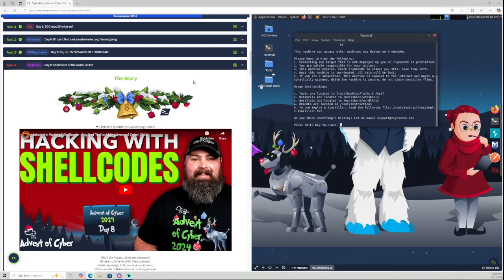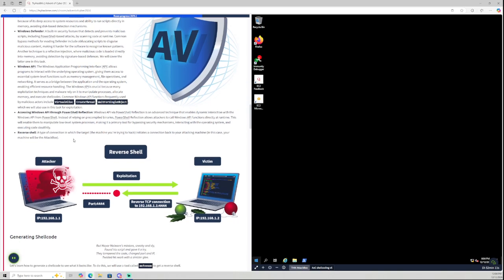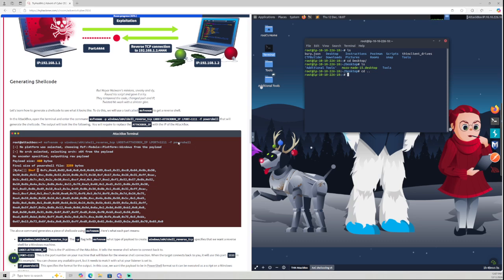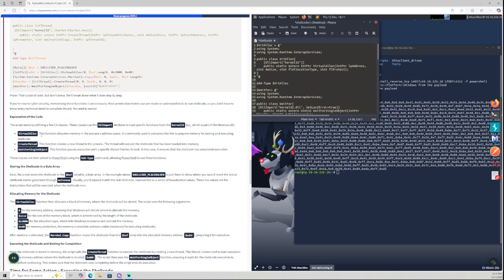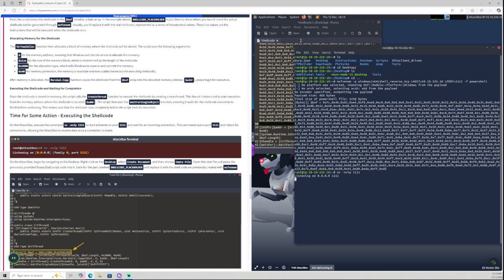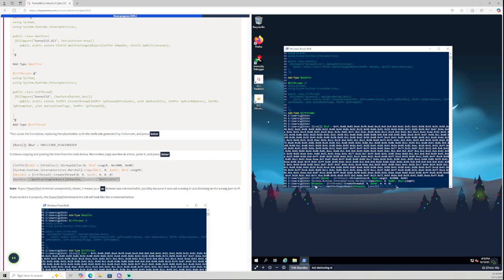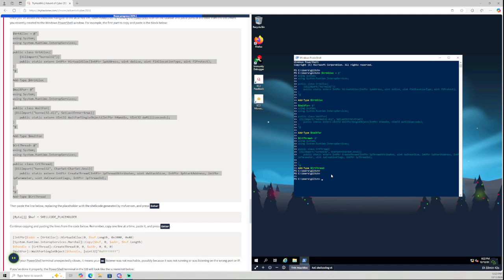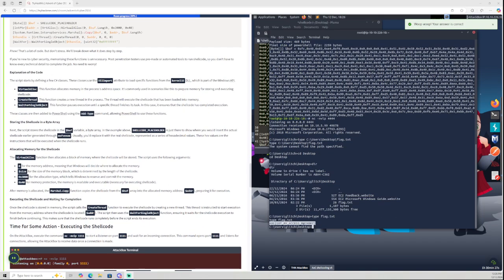TryHackMe Advent of Cyber Day 8! ShellCode! 2024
Dive into the wonderful world of cyber security by engaging in festive beginner-friendly exercises every day in the lead-up to Christmas!